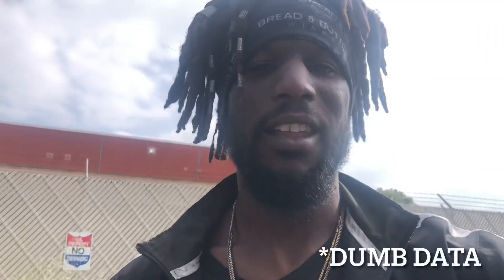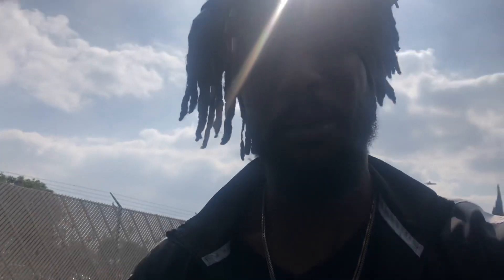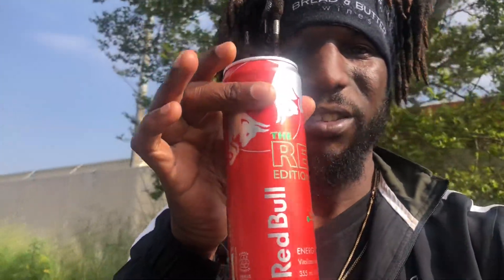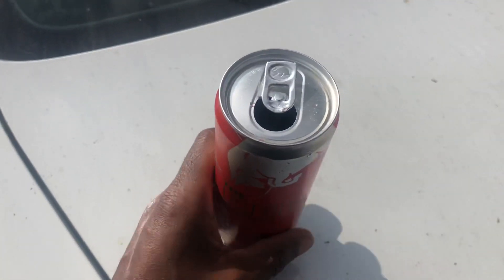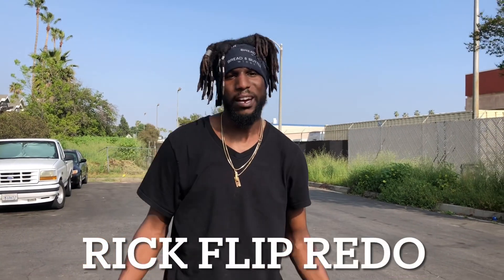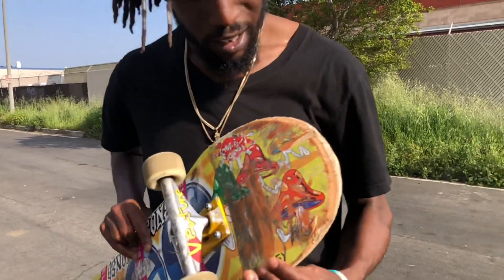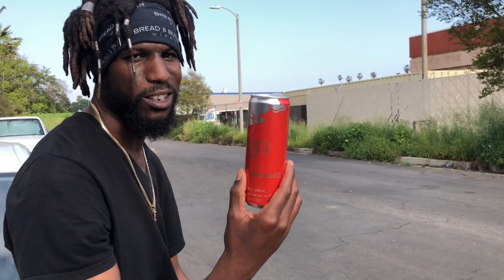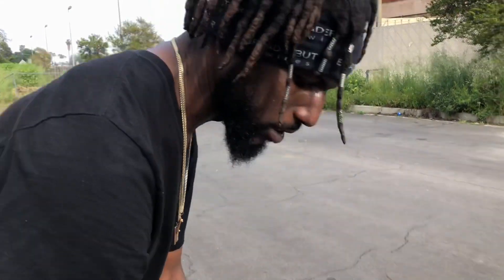ATTEMPTING TOP 10 MISSED TRICKS at BATB | Heelflipmonster